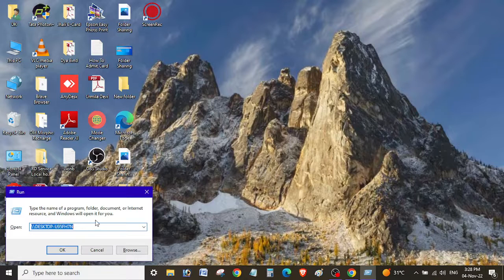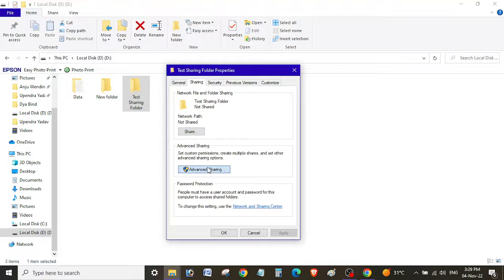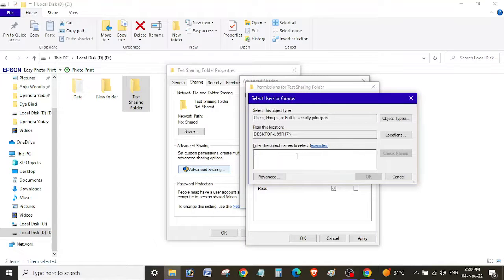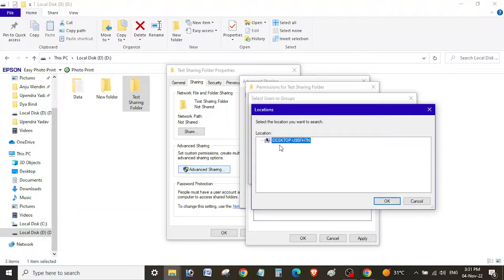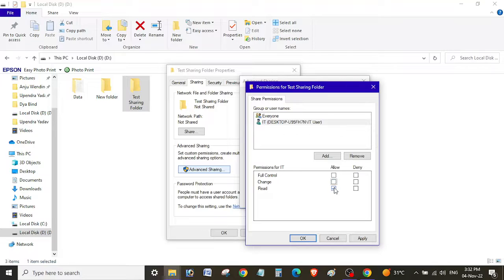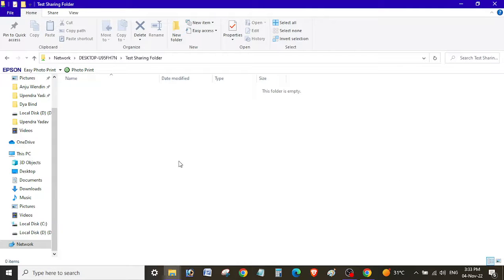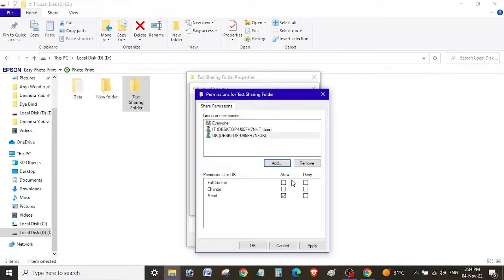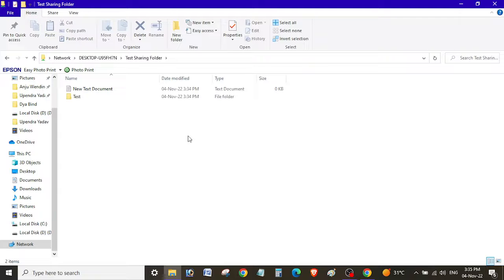How to Share Folder and Provide Permission to the User || Learn Folder Sharing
Hi Guys,
In this Video i have tried to explain about How to Share Folder and Provide Permission to the User step by step.

Sharing computer folder files.